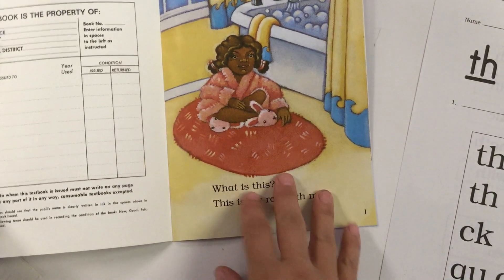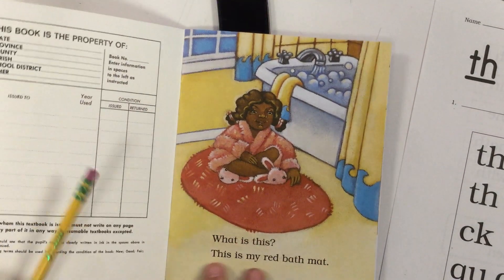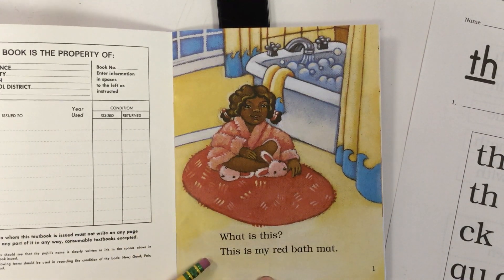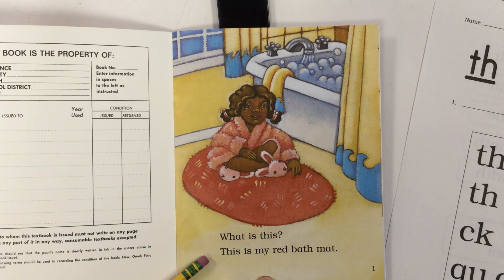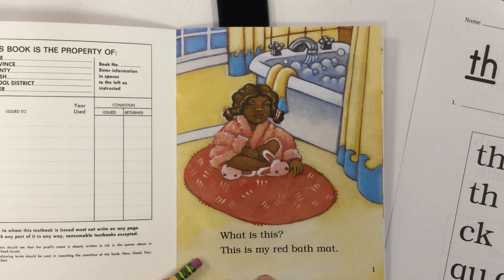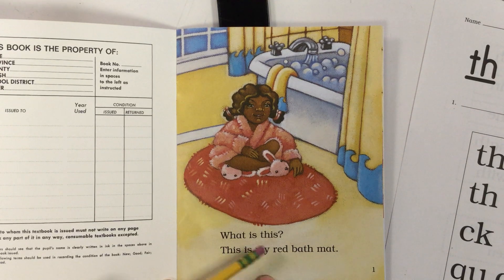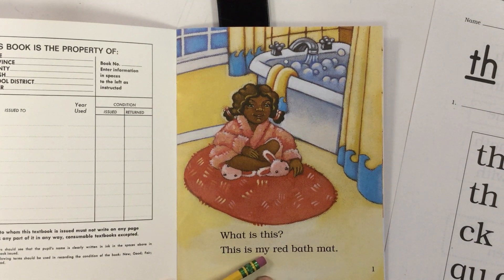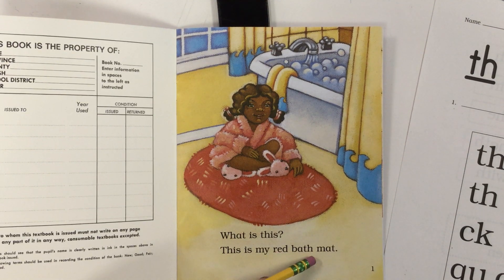Phonics Lesson 119 digraph th part 1b